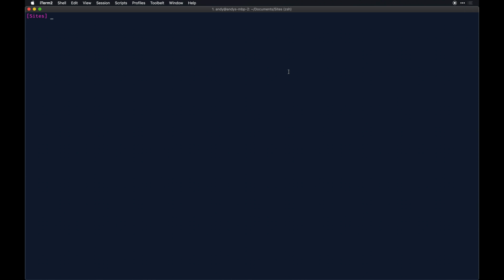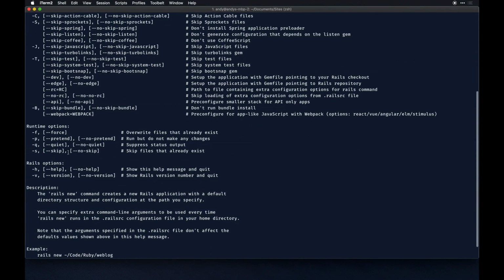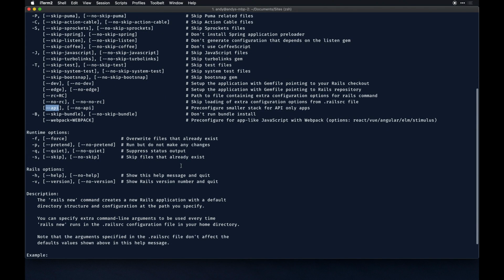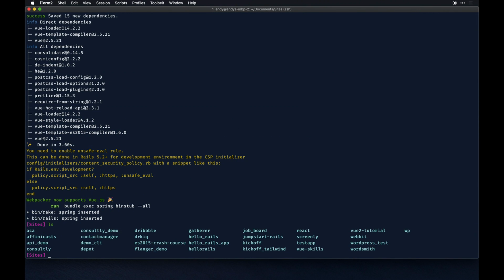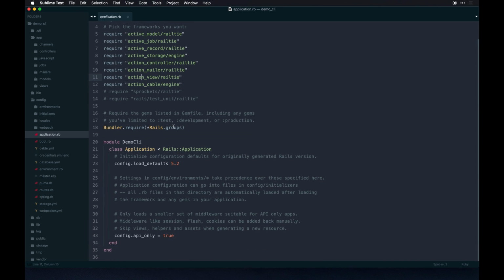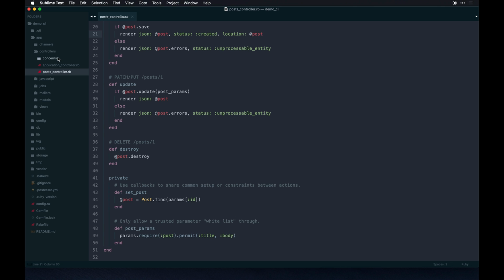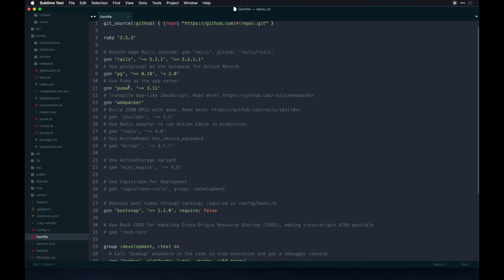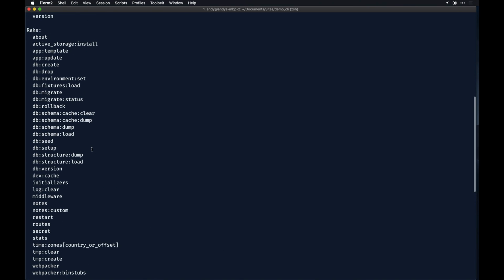Understanding the Ruby on Rails CLI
Ruby on Rails is such a vast framework. The Ruby on Rails CLI makes working with the framework that much easier. This video/article is the result of my own trials and tribulations while learning the framework.

Understanding the Rails CLI is beyond helpful when first creating a new application. Once you have Rails itself installed, you can open up a new terminal window and type `rails`. There, a large list of options will appear to help guide you with setting up your app for the first time. The available options are virtually endless which makes configuring your app a walk in the park.